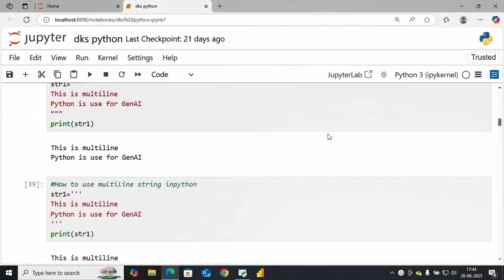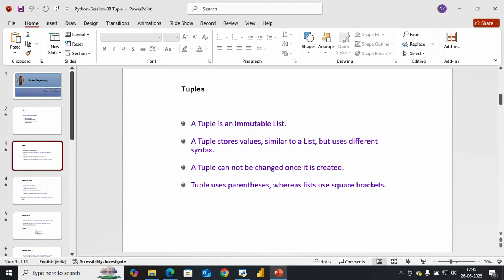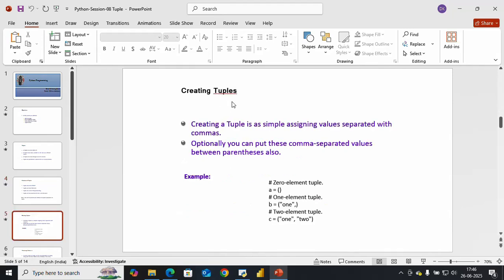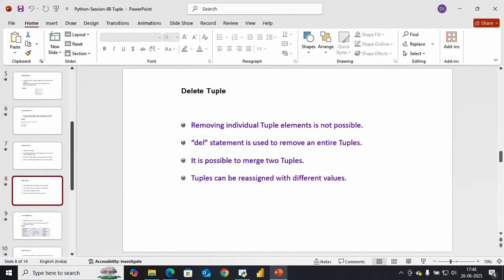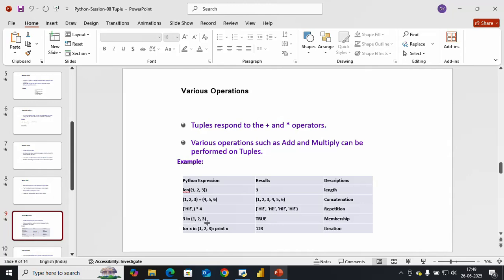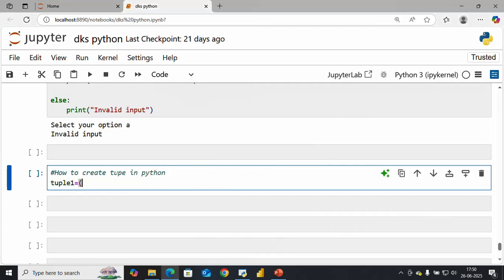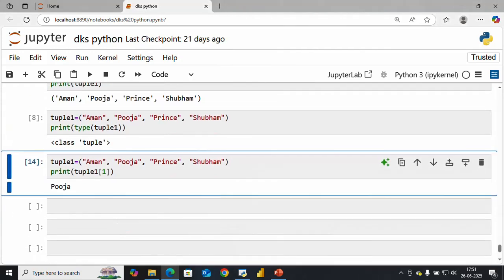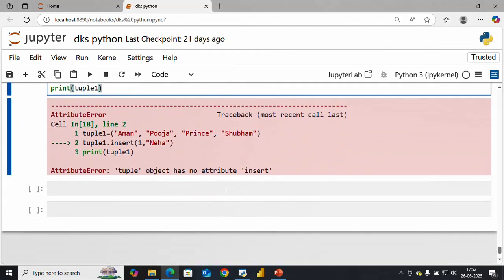Tuple in Python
In this session you will learn:

How to implement Tuples.
Various Operations of Tuples.
Tuple Functions.

A Tuple is an immutable List.

A Tuple stores values, similar to a List, but uses different syntax.

A Tuple can not be changed once it is created.

Tuple uses parentheses, whereas lists use square brackets.

Tuples are more efficient.

Tuples are faster than Lists.

Tuples are used in String Formatting.

Tuples can be converted into Lists, and vice-versa.

Note : We cannot perform Add, Delete and Search operations on Tuples.